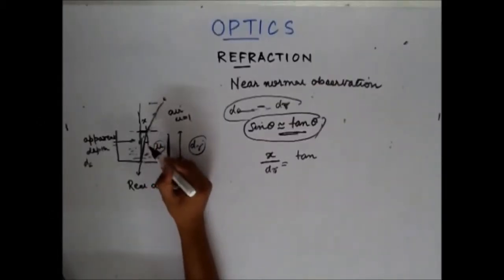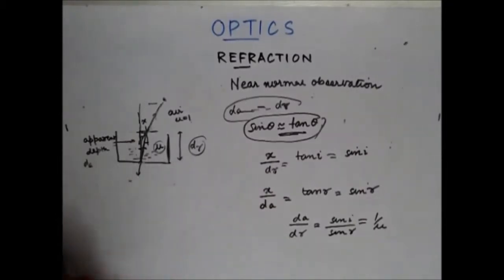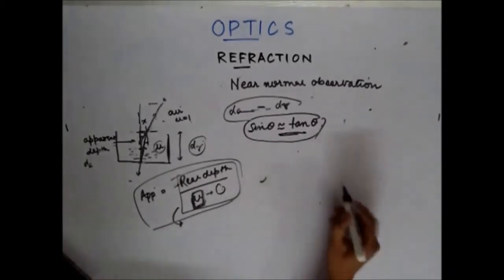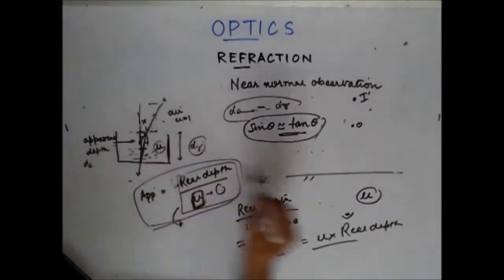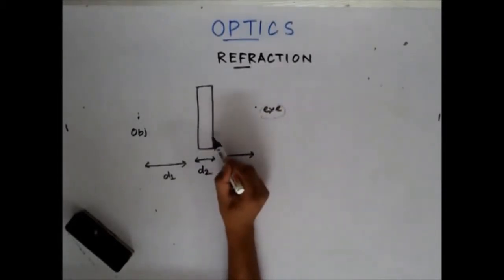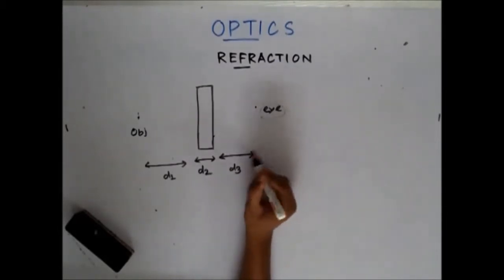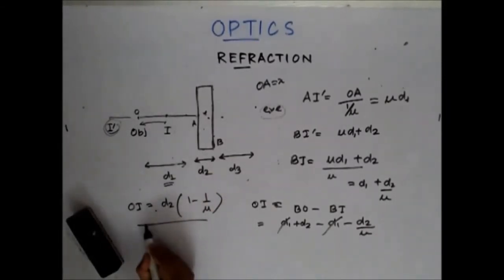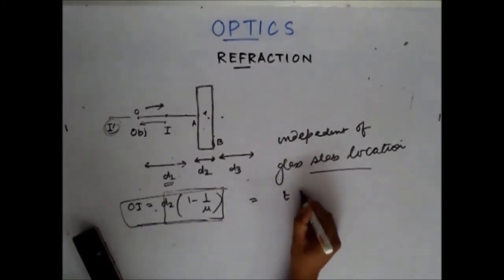Optics Refraction Lecture 4, IIT JEE Physics